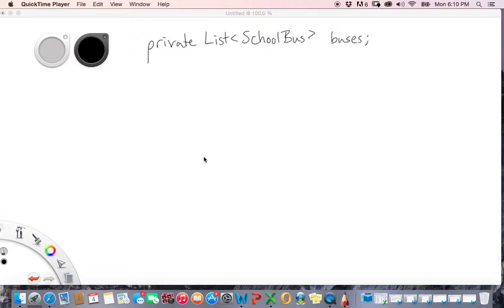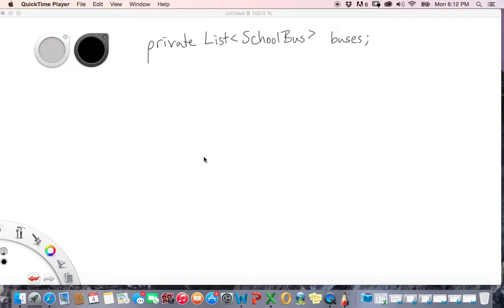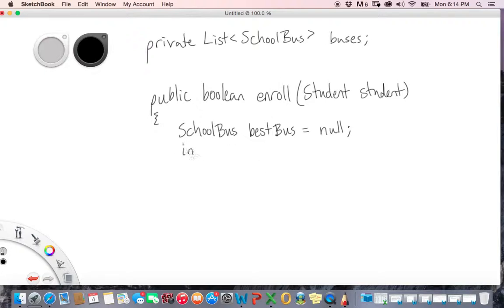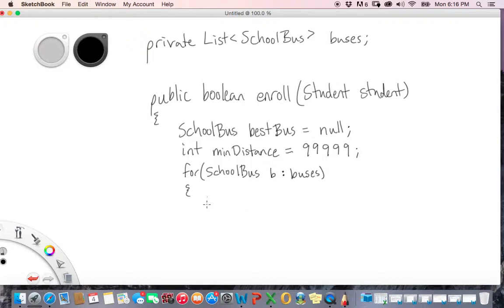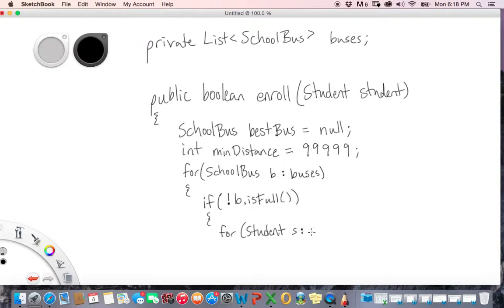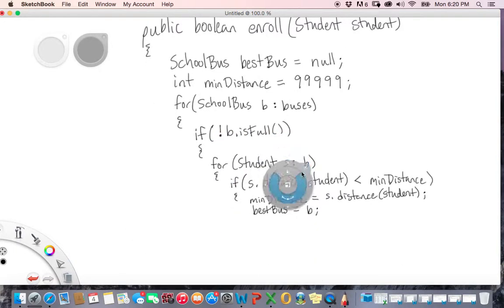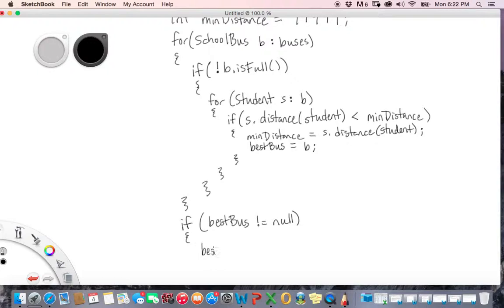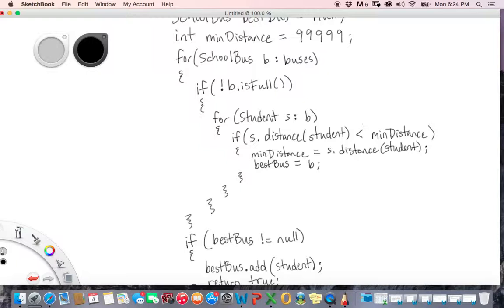Practice Exam 2 - Free Response #2 - Part c